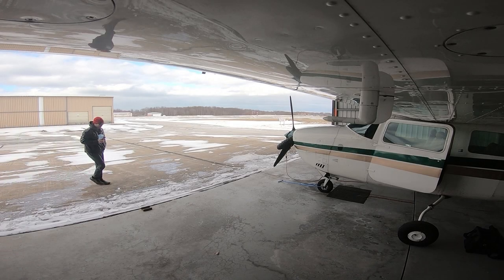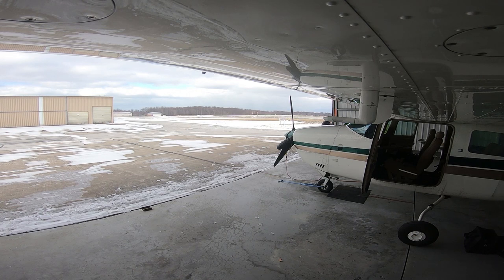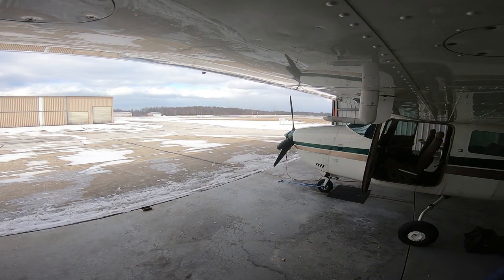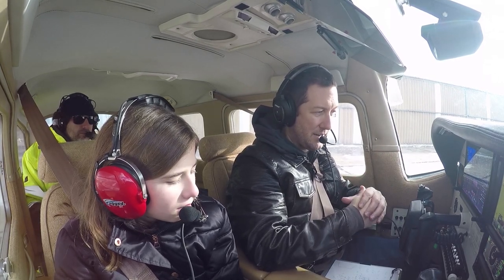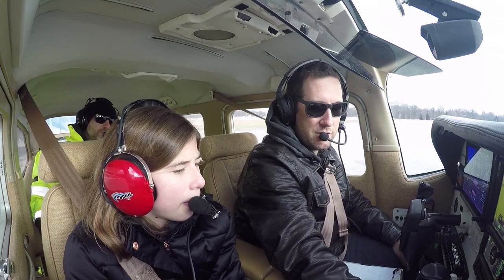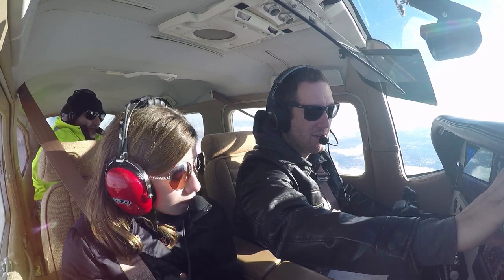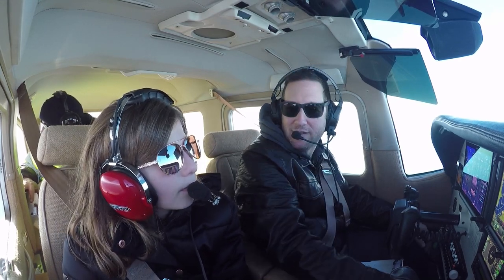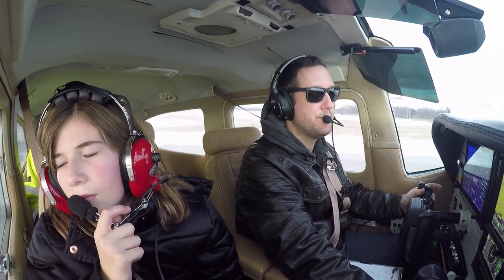Seona's First Flying Lesson, in 4 Degrees Fahrenheit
Fast forward to the part you want.

0:00 Pre-Flight Inspection
29:30 Pushback
30:30 Startup (Cockpit Cam starts)
33:24 Clearance
45:55 Engine Run-Up
50:00 Takeoff
1:01:50 Seona's First Flying the C210
1:10:53 Popup IFR Clearance
1:16:20 Talk about Hypoxia